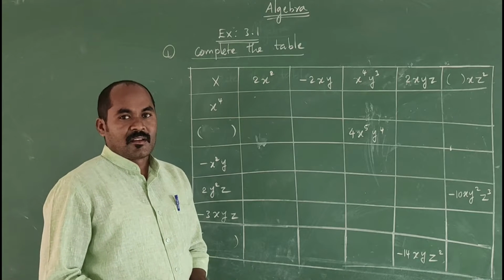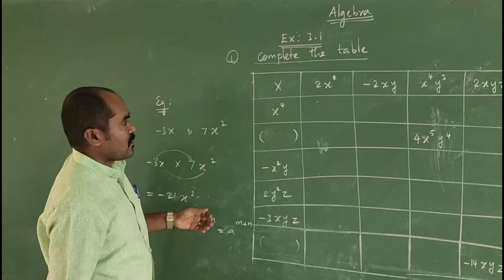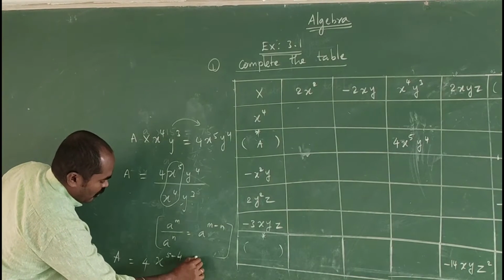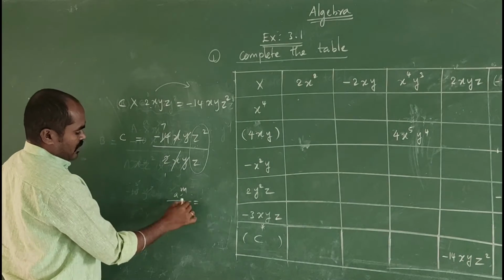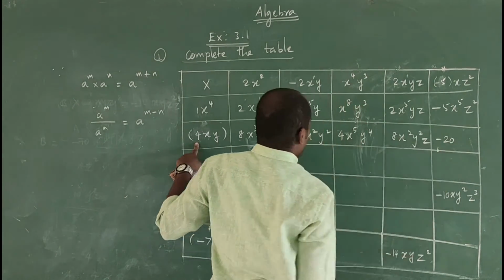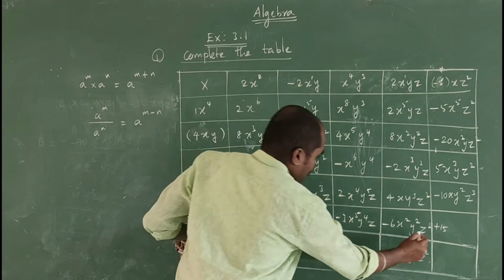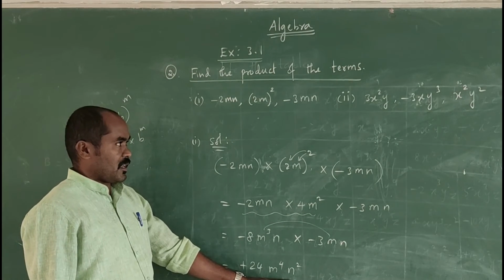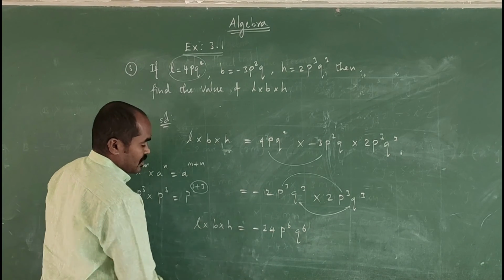VIII MATHS, ALGEBRA, PRESNTED BY,Mr.T.THIYAGARAJAN